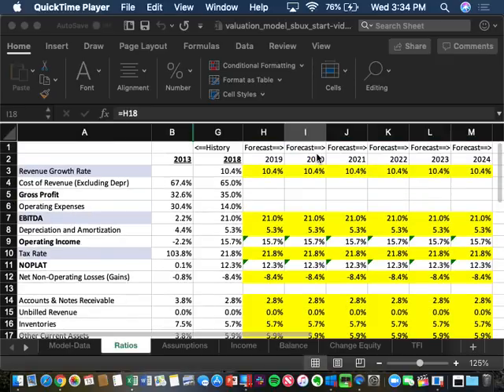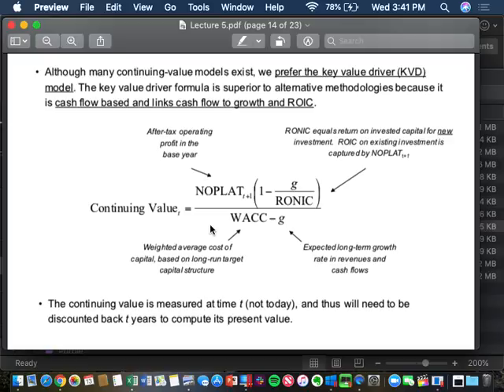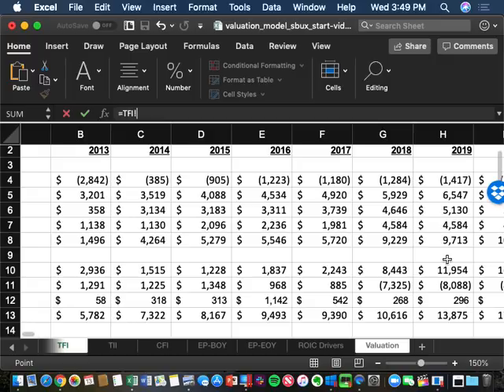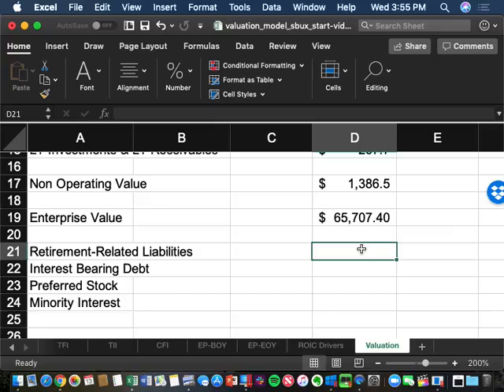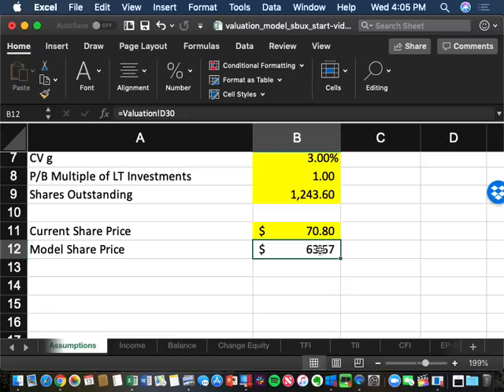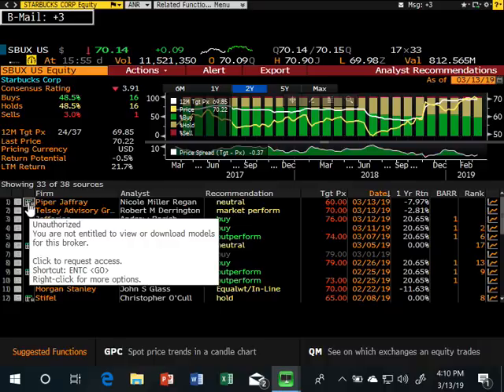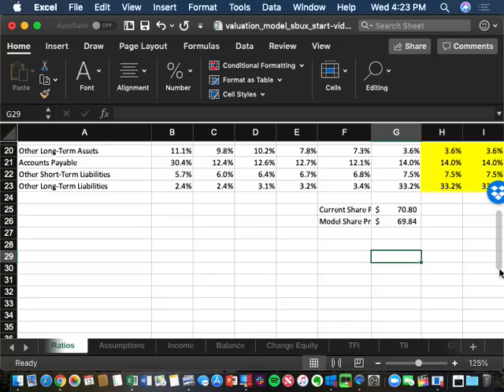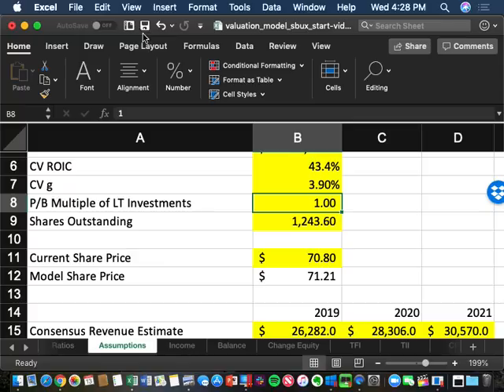March 13 SBUX Valuation As Is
Part 2 Starbucks valuation - as is model